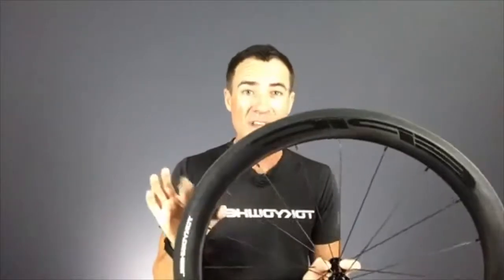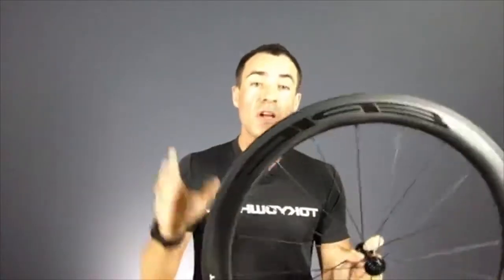Carbon Wheels, Why Do They Work, Why Do They Make you Faster, and How Much Faster Do They Make You?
[Tokyowheel Live Archive] Carbon Wheels, Why Do They Work, Why Do They Make you Faster, and How Much Faster Do They Make You?